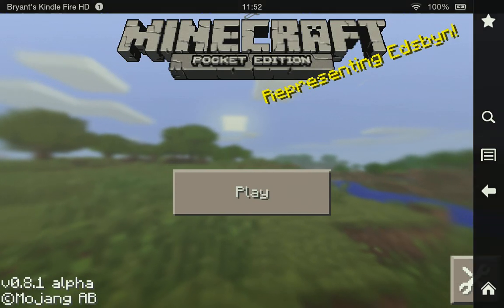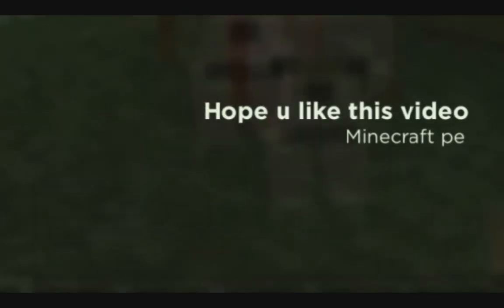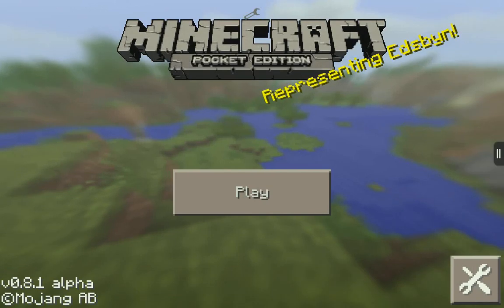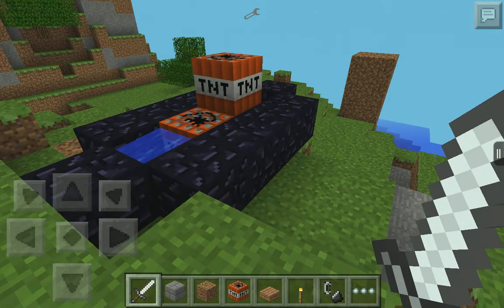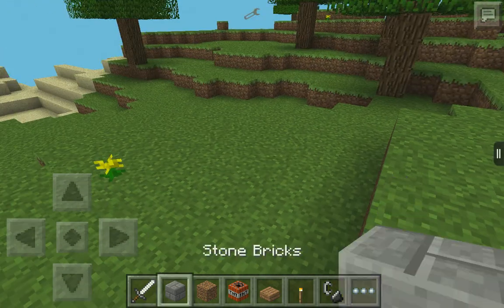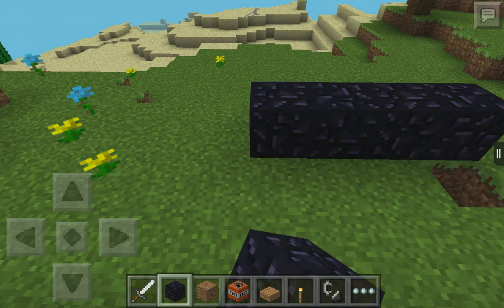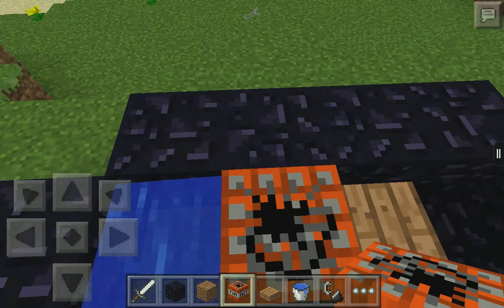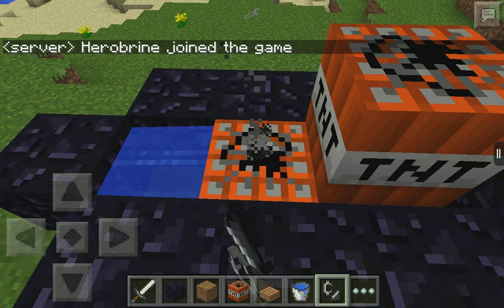How to build a tnt cannon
Guys sorry I didn't even notice I had the herobrine mod comment if u want me to make a review